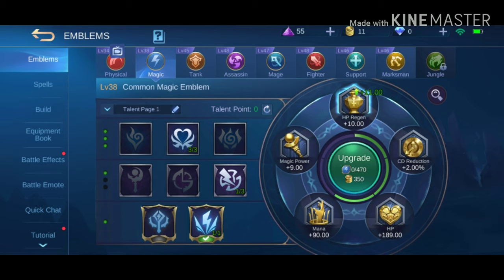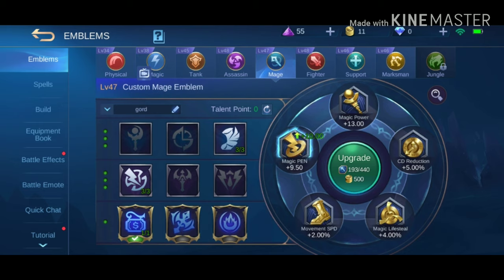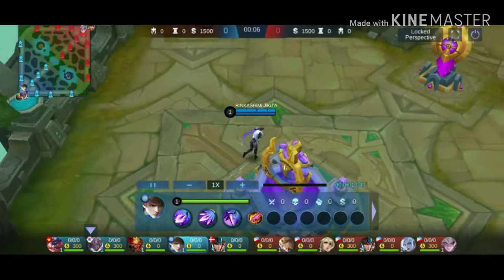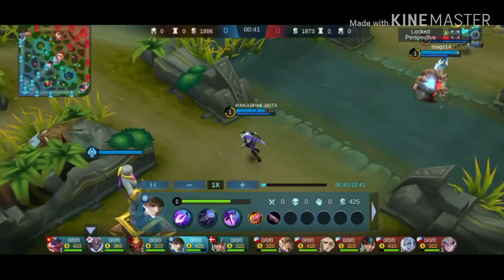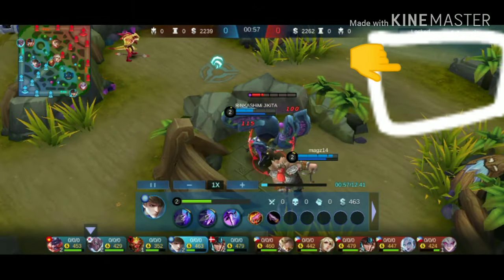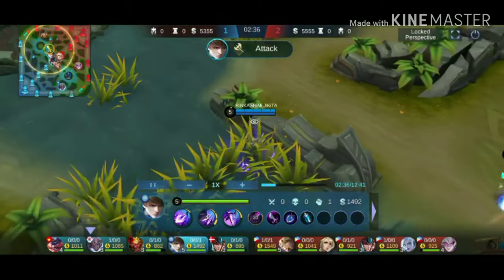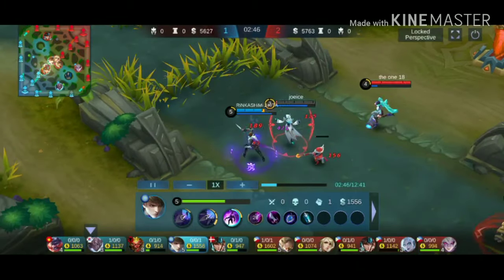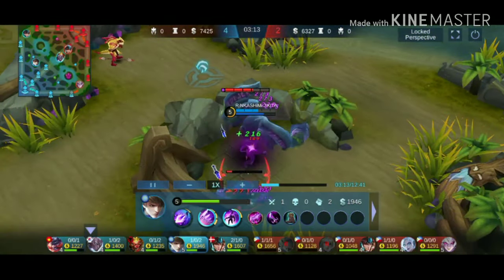Gusion guide-I got Maniac in 8 minutes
You know already what this video is all about.